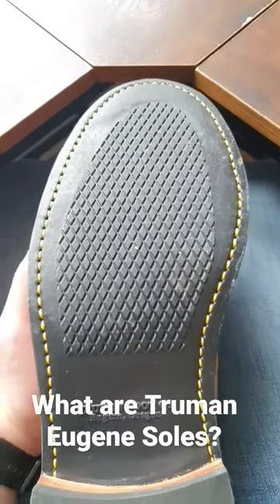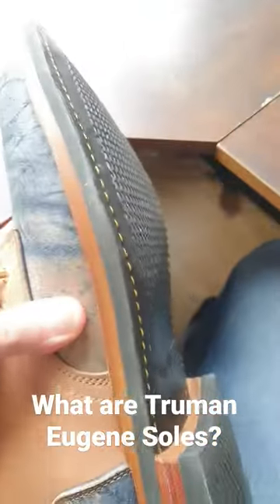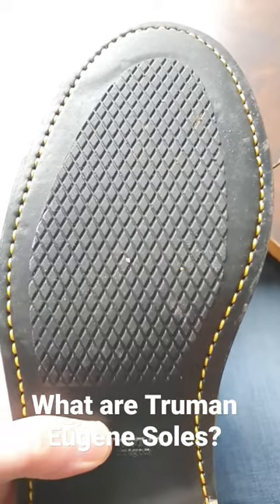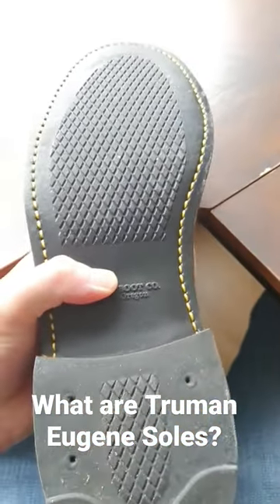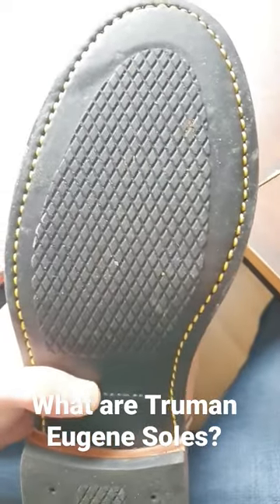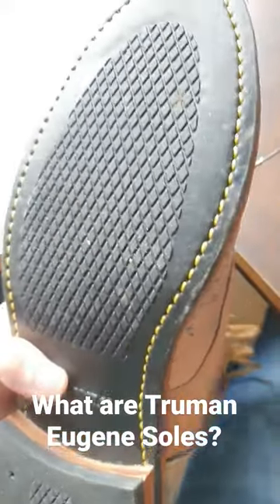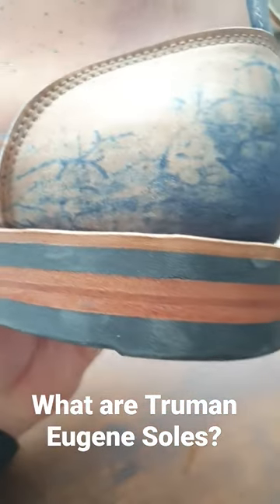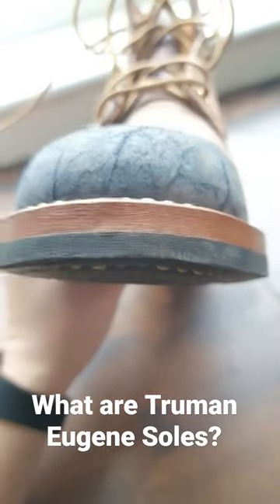What is a Truman Eugene Sole?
Truman Eugene soles' name is from where Trumanboots are made in the USA.
The gridlines are really good and provides solid traction.
The outsoles were motivated from military boots outsoles.